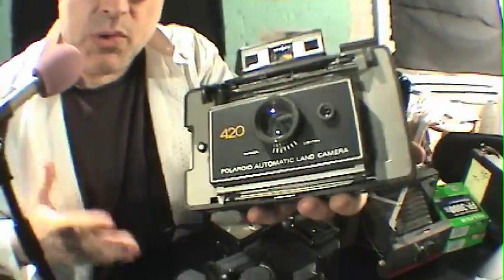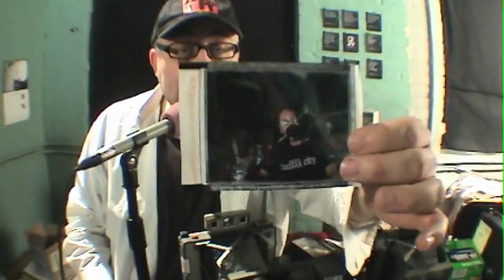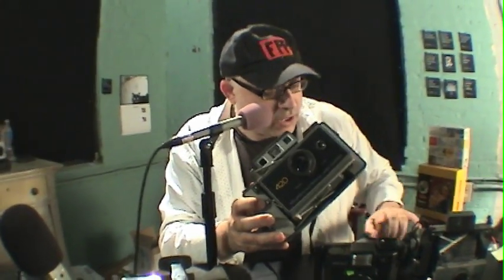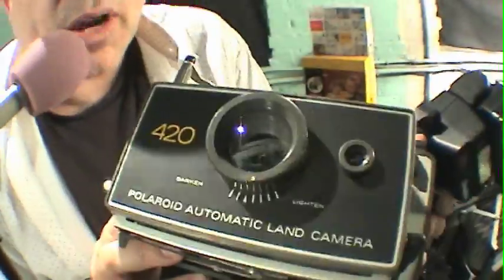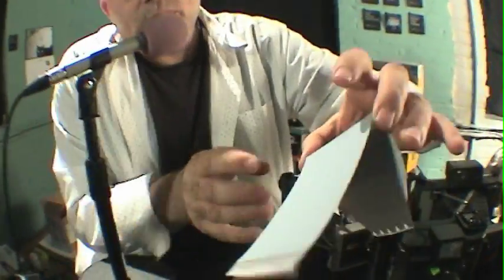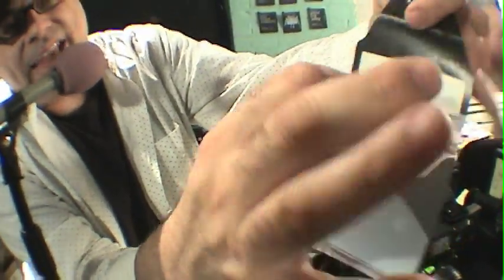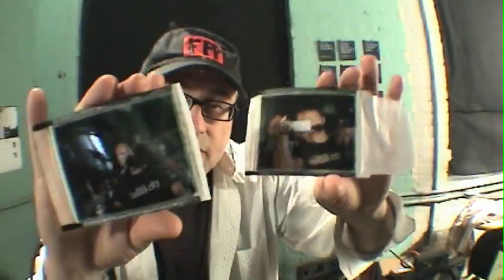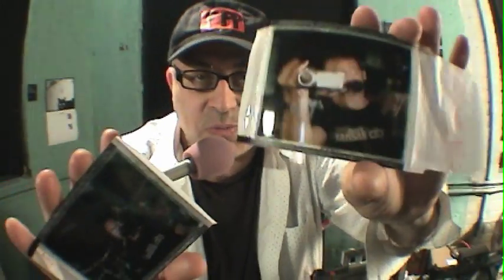Polaroid Tips - Image Borders / Off Camera Flash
Film Photography Podcast (FPP) host Michael Raso shares some info regarding off-camera flash and image borders with your Polaroid "Folding" Pack Cameras.